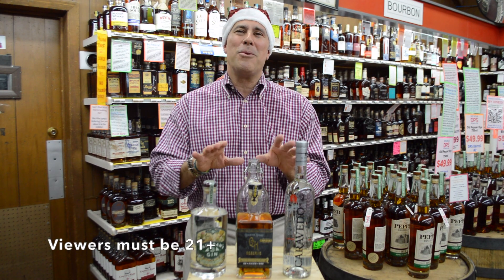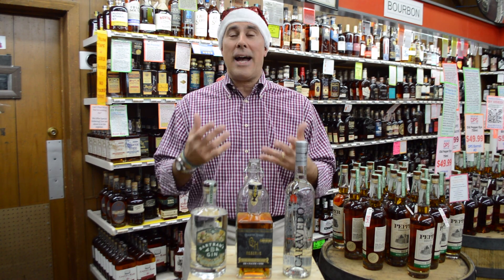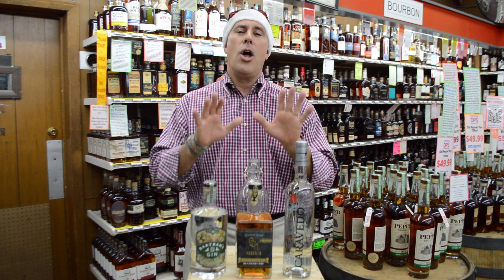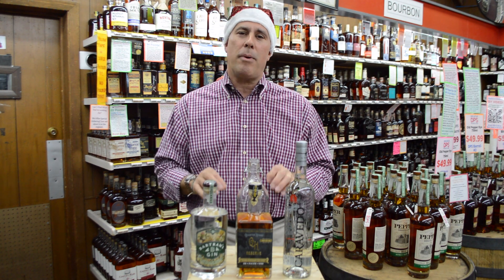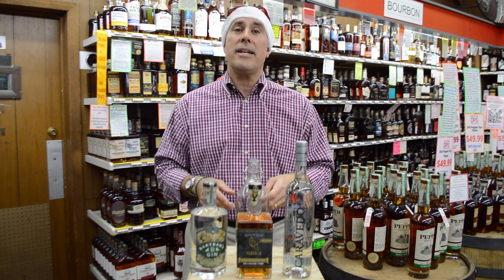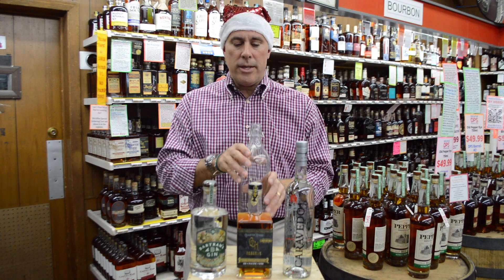Batched Holiday Cocktails at DPS!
Batched Cocktails for the Holidays! No one wants to be stuck behind the bar making cocktails all evening. Your fix– batched cocktails. Scroll down for some great recipes!
Batched Negroni 750ml
-6oz gin
-6oz sweet vermouth
-6oz Campari
-6oz water
-Serve in a glass with one large cube
-Garnish with a fresh orange twist
Batched Manhattan 750ml
-12oz rye whiskey
-6oz sweet vermouth
-6oz water
-48 dashes Angostura bitters
(Dash the bitters into measuring cup to pour into a bottle)
-Garnish with a cocktail cherry or fresh lemon twist
Pisco Pineapple Punch 750ml
-8oz Pisco
-5oz pineapple juice
-3oz lemon juice
-3oz simple syrup
-3oz Campari
-4oz water
-Chill in fridge
-Serve in a rocks glass over ice
Batched Boulevardier 750ml
-6oz bourbon
-6oz sweet vermouth
-6oz Campari
-6oz water
Batched White Negroni 1L
-12oz gin
-6oz Suze
-8oz Lillet Blanc
-6.5oz water
Batched Mezcal Negroni 1L
-9oz mezcal
-9oz Campari
-9oz sweet vermouth
-6oz water
Batched Maple Leaf 750ml
-16oz bourbon
-4oz maple syrup
-4oz lemon juice
-3oz water
-Serve in a coupe glass
Batched Fanciulli 750ml
-14oz bourbon
-7oz Carpano Antico
-2oz Fernet Branca
-4oz water
-Serve in a coupe glassBatched Cocktails for the Holidays! No one wants to be stuck behind the bar making cocktails all evening. Your fix– batched cocktails.  Scroll down for some great recipes!
Batched Negroni 750ml
-6oz gin
-6oz sweet vermouth
-6oz Campari
-6oz water
Batched Manhattan 750ml
-12oz rye whiskey
-6oz sweet vermouth
-6oz water
-48 dashes Angostura bitters
-8oz Pisco
-5oz pineapple juice
-3oz lemon juice
-3oz simple syrup
-3oz Campari
-4oz water
-Chill in fridge
Batched Boulevardier 750ml
-6oz bourbon
-6oz sweet vermouth
-6oz Campari
-6oz water
-12oz gin
-6oz Suze
-8oz Lillet Blanc
-6.5oz water
-9oz mezcal
-9oz Campari
-9oz sweet vermouth
-6oz water
-16oz bourbon
-4oz maple syrup
-4oz lemon juice
-3oz water
Batched Fanciulli 750ml
-14oz bourbon
-7oz Carpano Antico
-2oz Fernet Branca
-4oz water